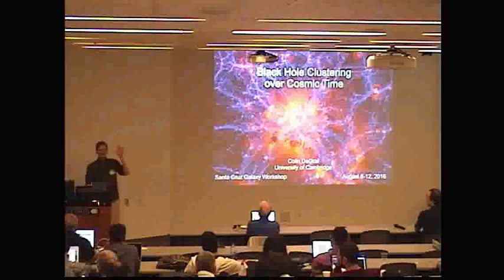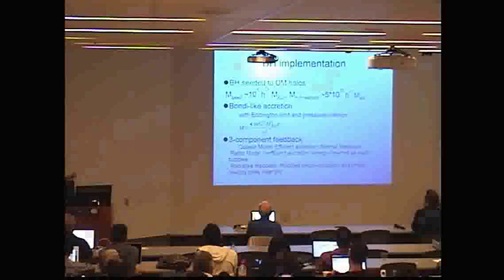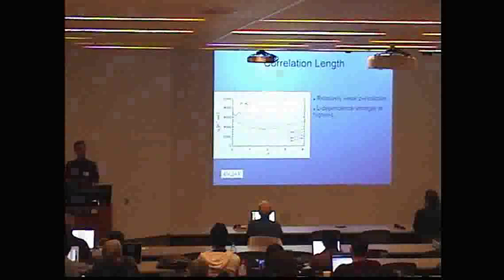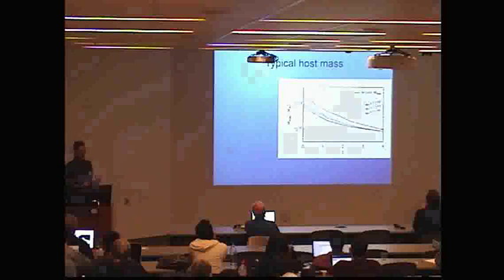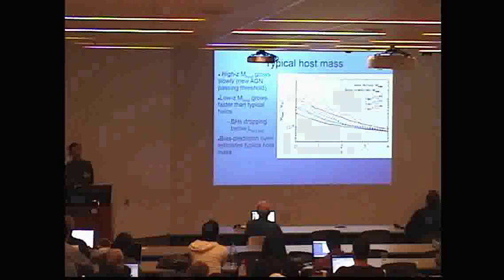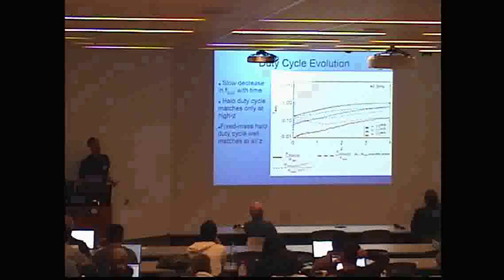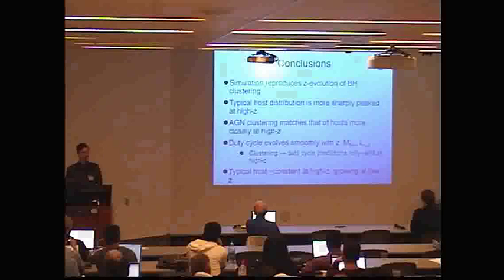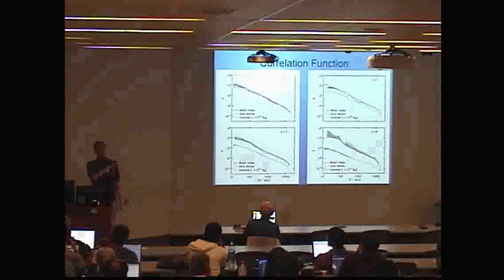Colin DeGraf : Black hole and AGN clustering through cosmic time